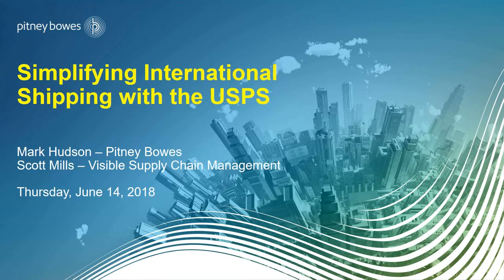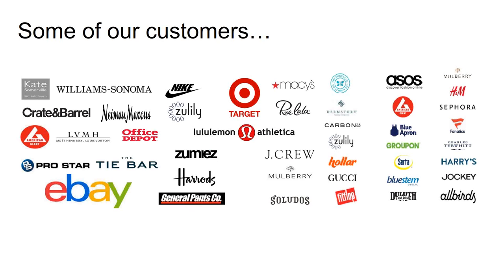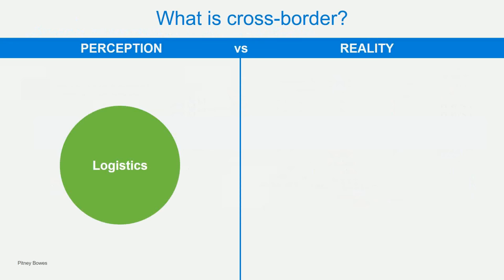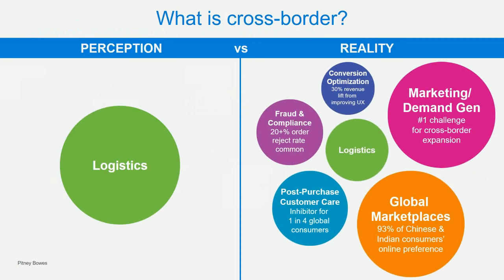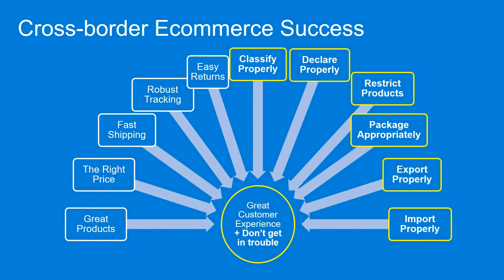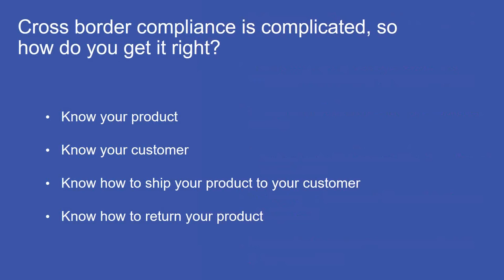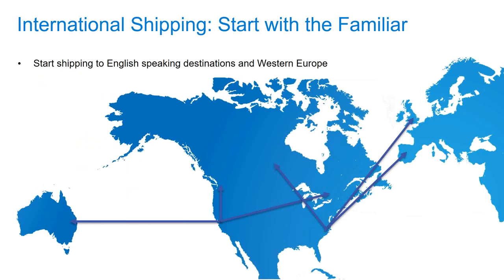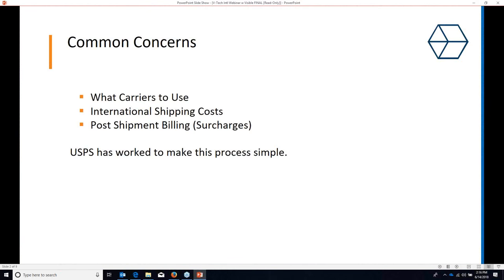USPS International Shipping Software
Learn how to simplify and save with USPS international shipping software.